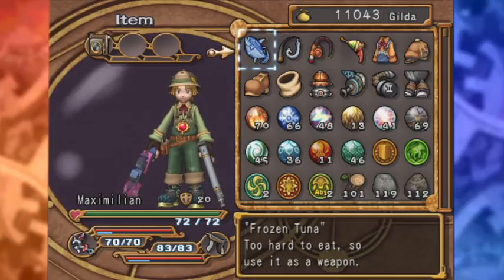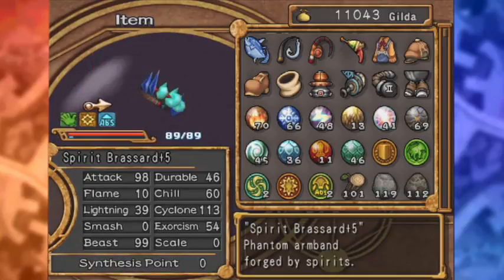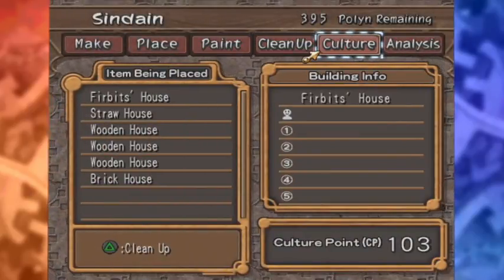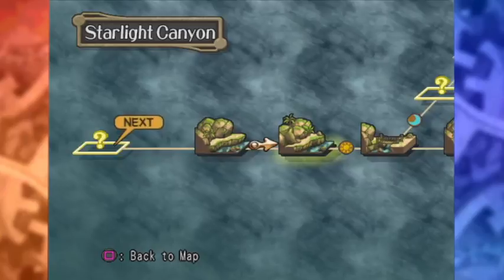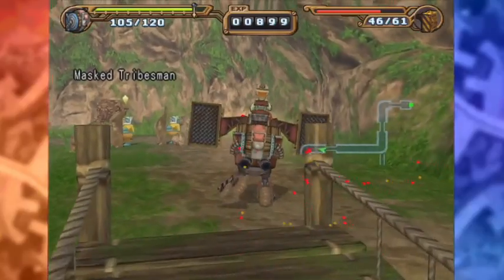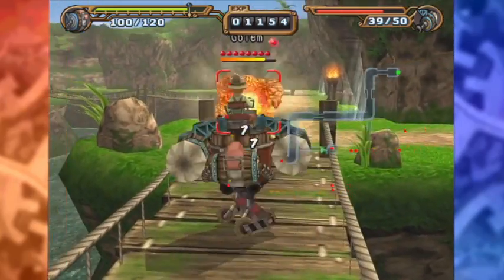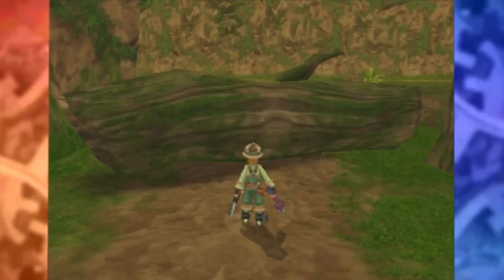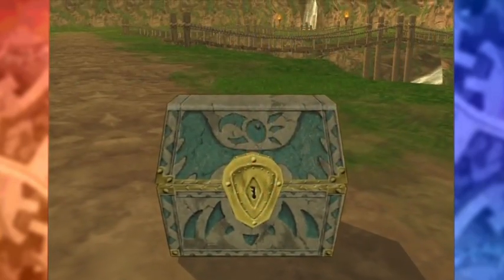Legend Hunters Play: Dark Cloud 2 #19 [Weapon Overhaul]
Because of Legends refusal to ever do any practicing on this game and choosing to o in blind. Zer0 felt that he needed to level up the weapons of our characters so Legend would have an easier time going through them...Unfortunately. Zer0 doesn't know the meaning of restraint and ended up almost maxing out most of their weapons...well at least as far as they could level them up since there is a chapter barrier to how high you can level up a weapon...Regardless...Zer0 did a crap ton of grinding and lets just say its gonna be one smooth ride here on out.

Legend Hunters Play: Dark Cloud 2 is Uploaded: Every Monday, Wednesday, & Friday